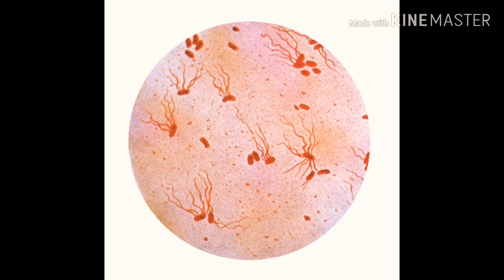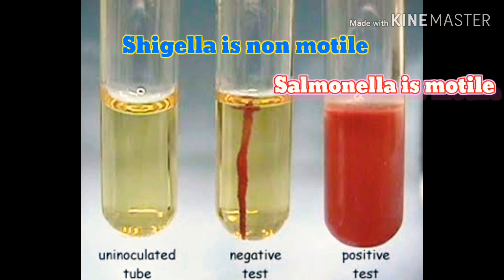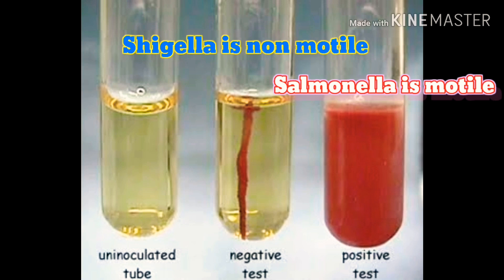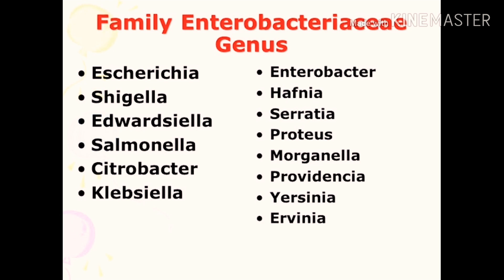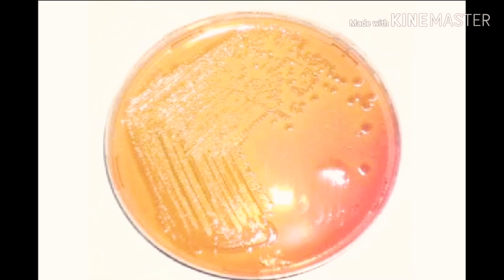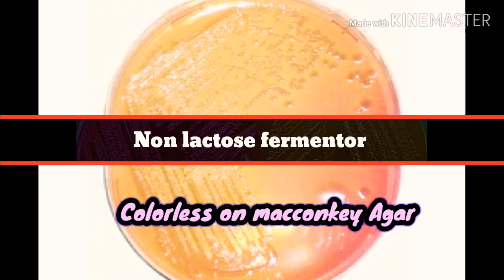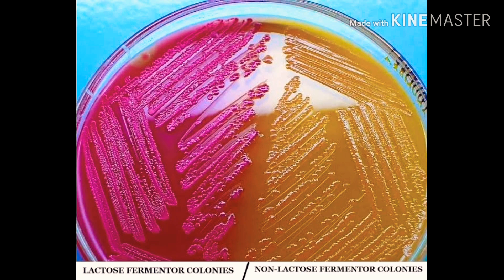Identification of Salmonella in pharmaceutical companies ( Non lactose fermentor Enterobacteriaece)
Salmonella is a gram negative bacteria that belongs to enterobacteriaece family, non lactose fermentor that differntiated from pink colonies Lactose fermentor enterobacteriaece (coliforms) on macconkey Agar.

Salmonella is highly motile due to its peritrichous flagella and produce hydrogen sulfide that makes it black colonies on XLD, DCA, SSA, TSI & Hektoen agar